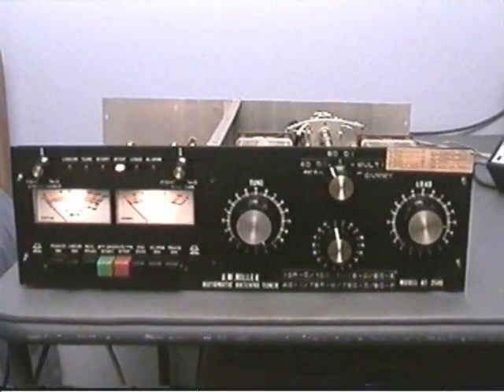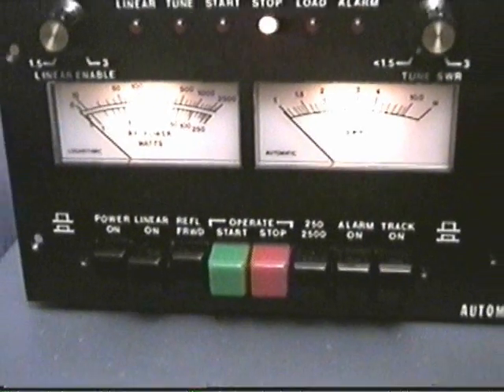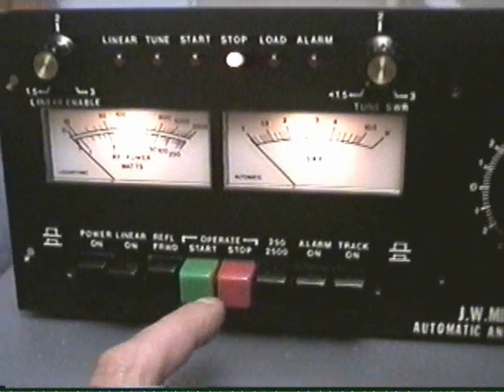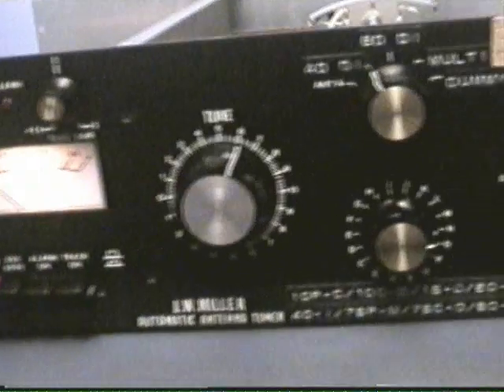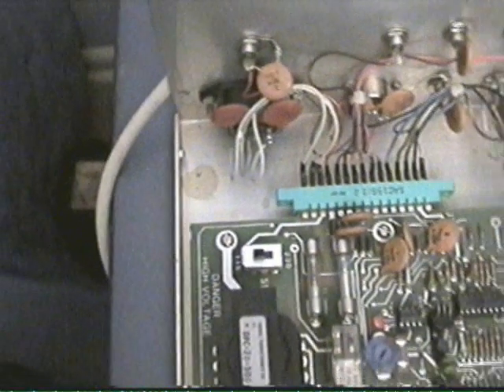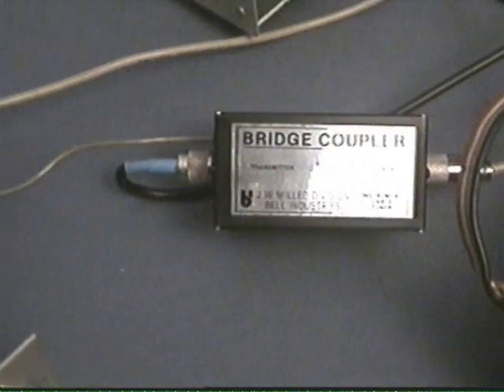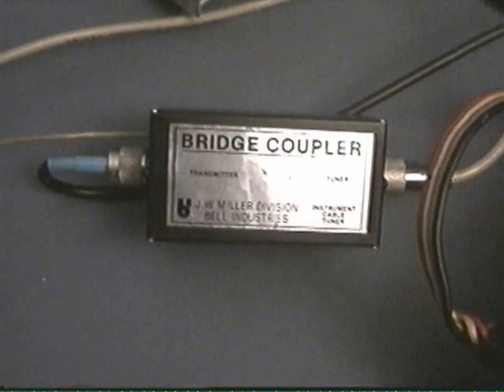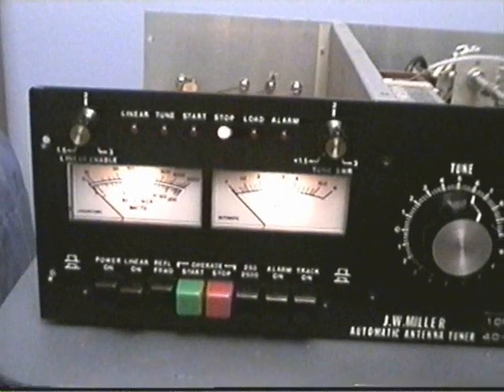J.W. MIller AT-2500 HF Ham Radio Automatic Antenna Tuner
Here is a video showing the J.W. MIller AT-2500 HF Ham Radio Automatic Antenna Tuner..This tuner covers 80-10 meters & will handle 2Kw+ of power..It has one input & 5 outputs, including one long wire connection..It runs on 110VAC, but can be switched to run on 220VAC..The tank circuit is well constucted using heavy duty parts..This would make a great addition to any HF ham radio shack..Thanks for watching..73s, Mel, WA5UTK